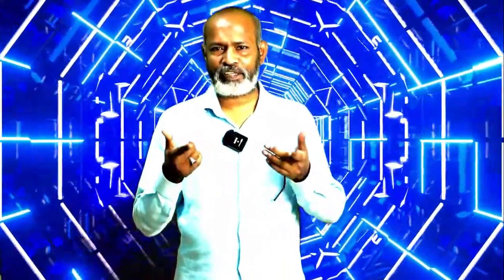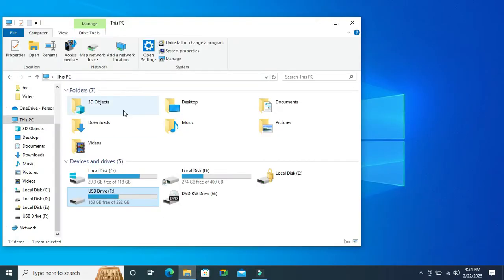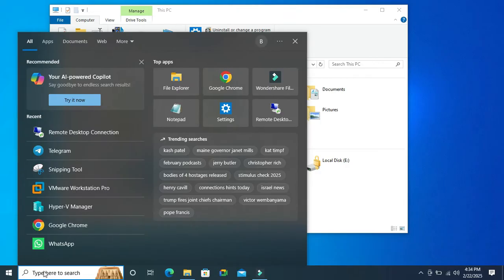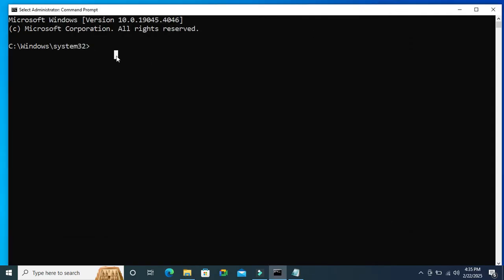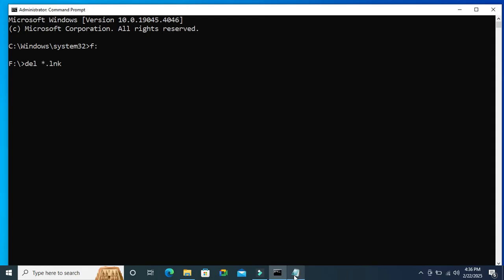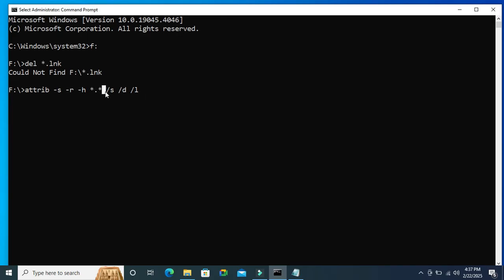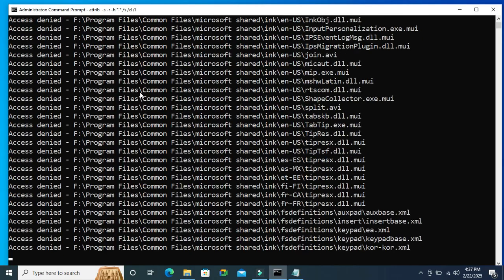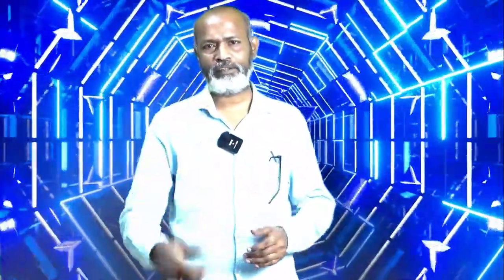How to Remove Shortcut Virus From USB Pendrive or Partition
Commands:
del *.lnk
attrib -s -r -h *.* /s /d /l